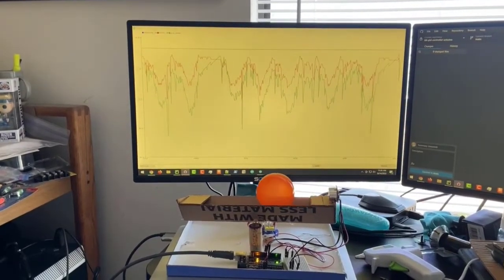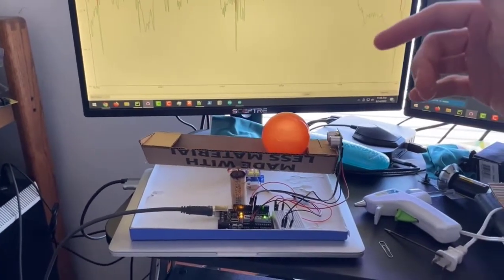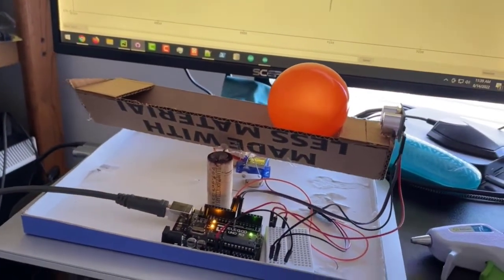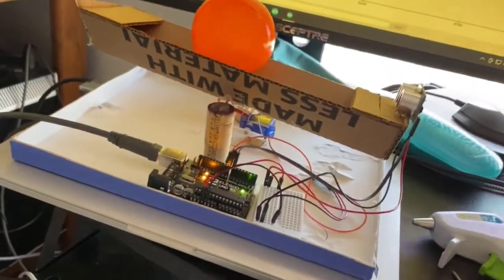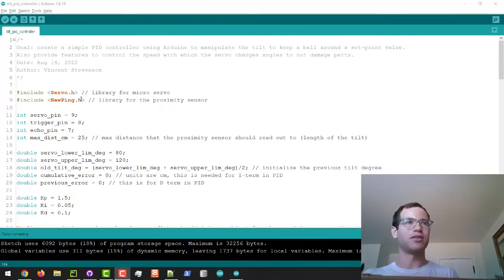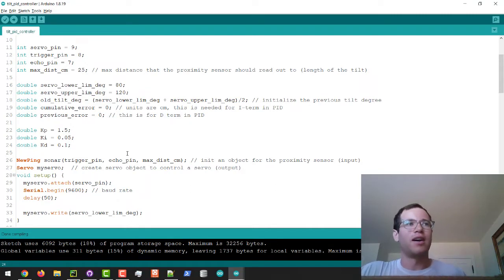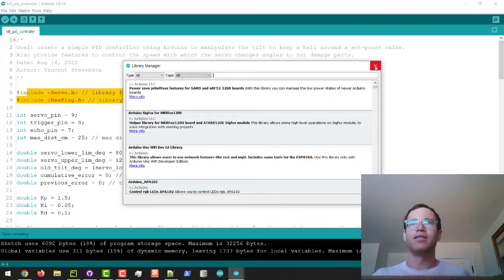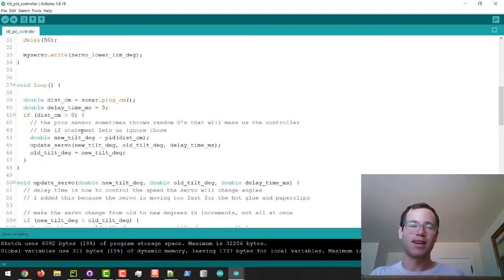Arduino PID Controller - Demo with Source Code!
I walk through the hardware and software I used to create a homemade PID controller using Arduino. I discuss what I learned from this project and I share the source code I wrote for the demo, here's the link (see the Readme for the dimensions of things in this demo)